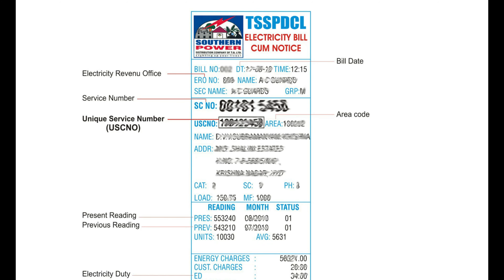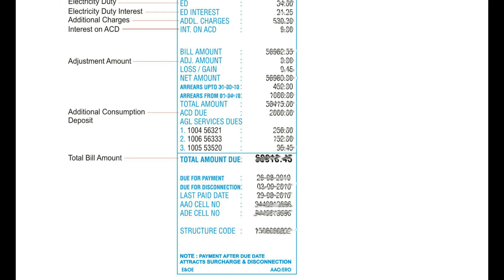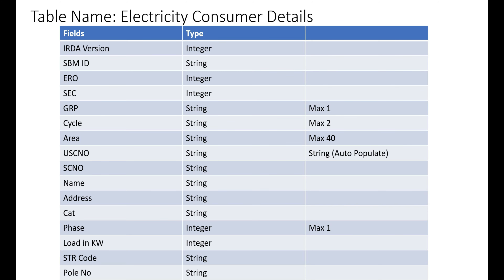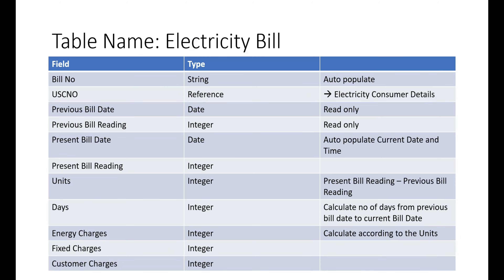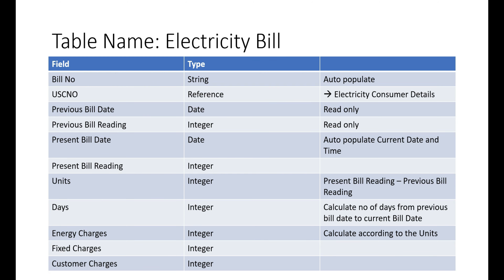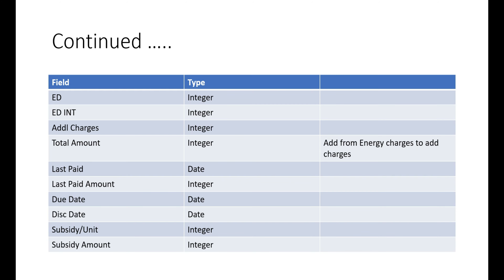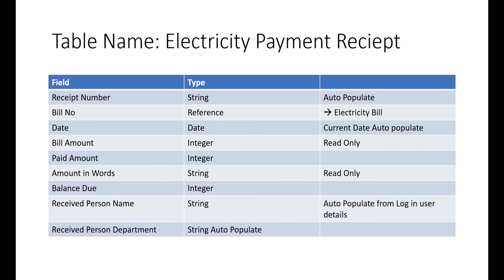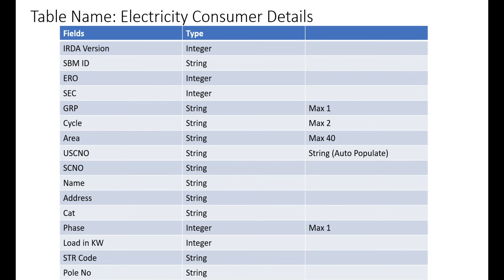#1 Electricity Bill Mini Project in Service Now